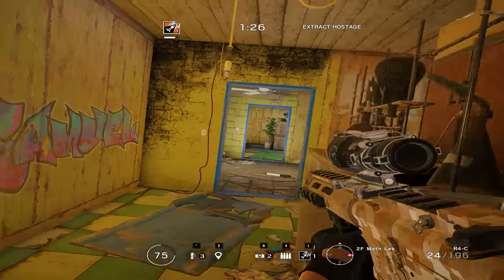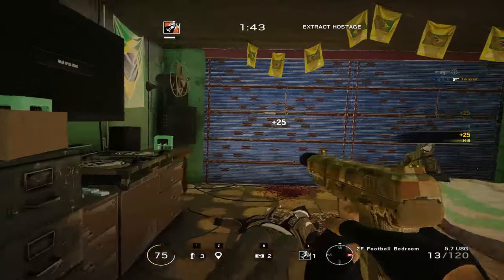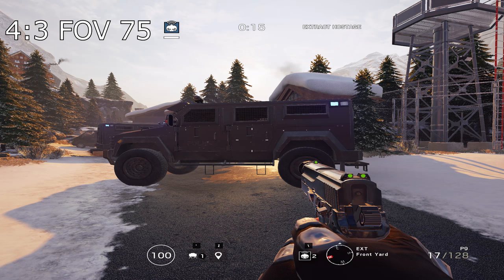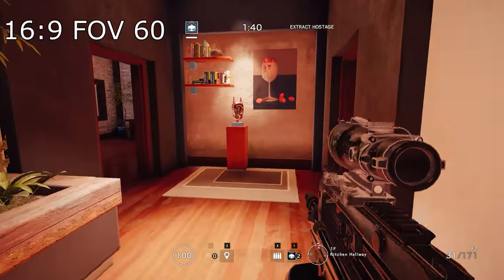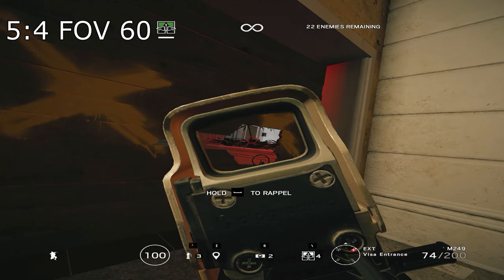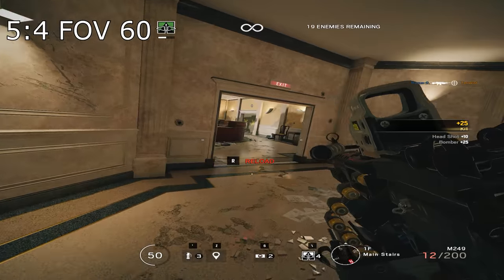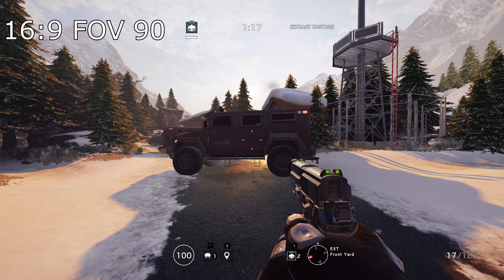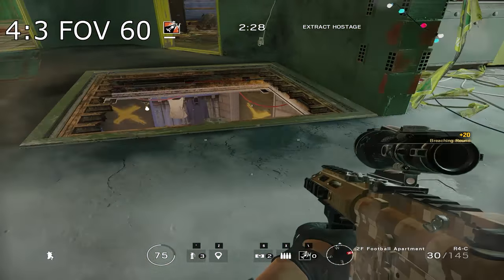Is 4:3 just a fad? - Rainbow Six Siege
Many pro league players of Rainbow Six: Siege use a non-native aspect ratio. This makes enemy targets wider, but also effects your field of view and makes the game look horrible. Do the benefits outweigh the negatives? Find out in this video!

More Rogue-9!